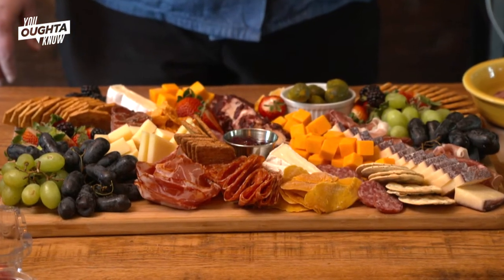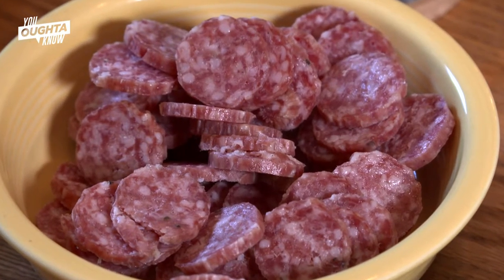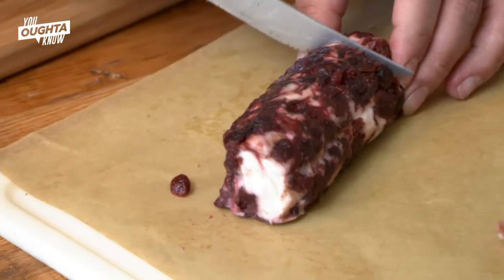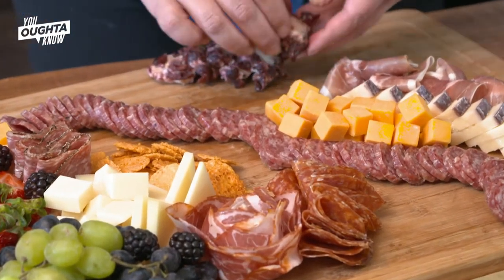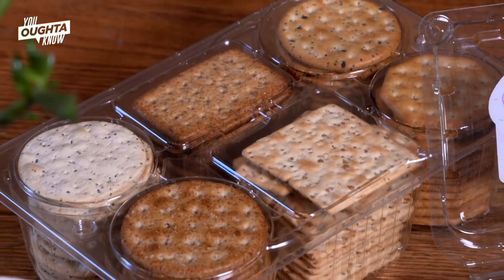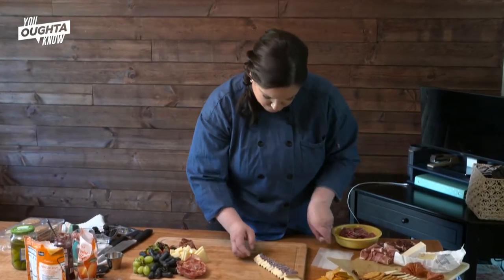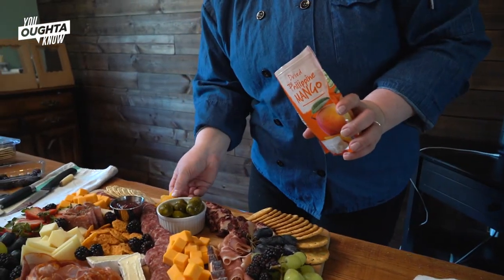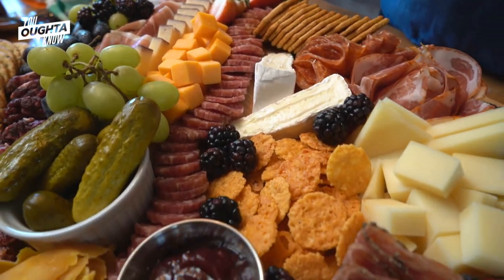Build Your Own Beautiful Charcuterie Board - You Oughta Know (2021)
Take your charcuterie boards to the next level with styling techniques done by the professionals.